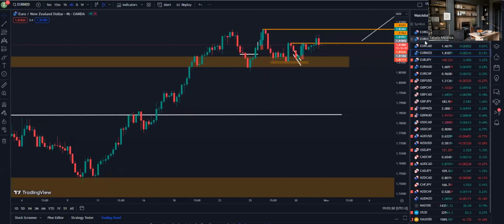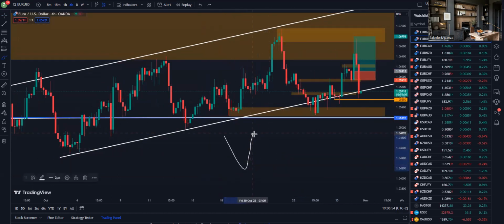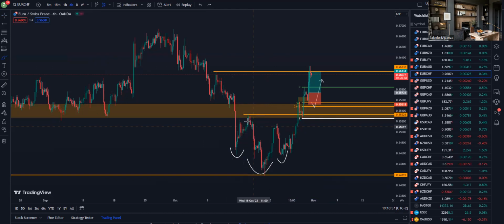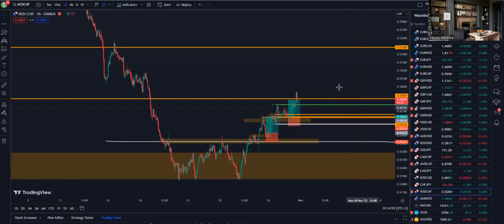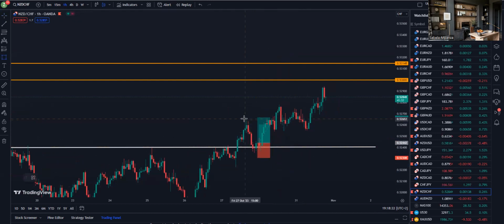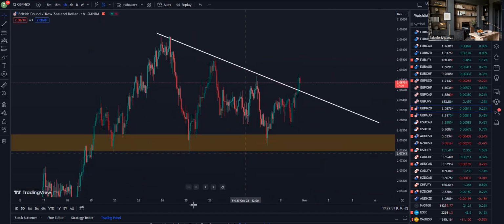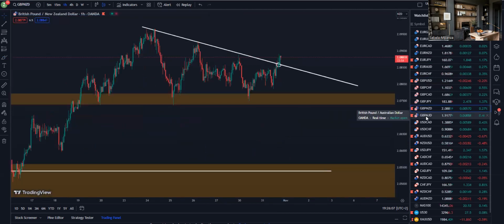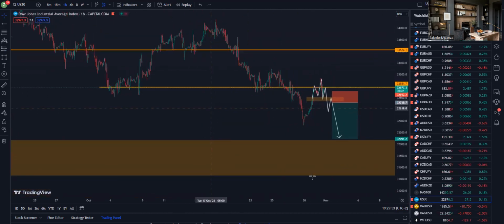I only traded 2 days and I'm up with $7,000.